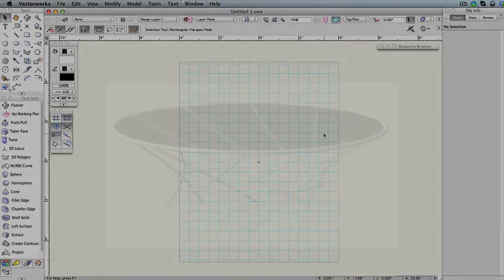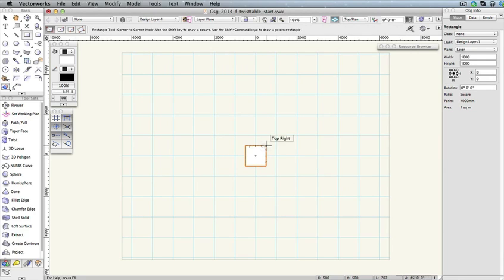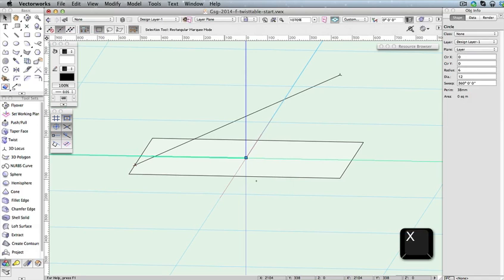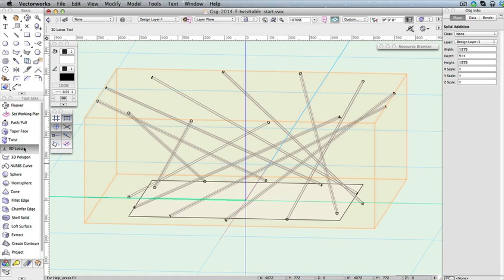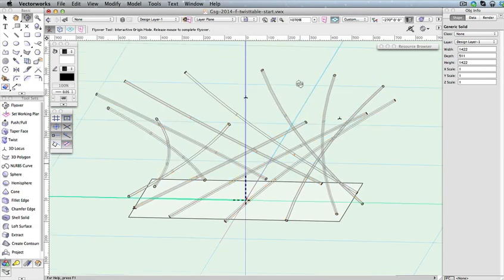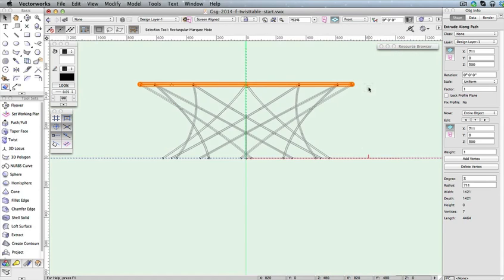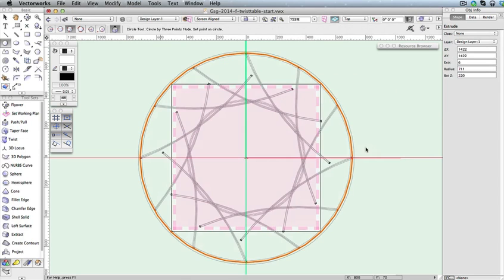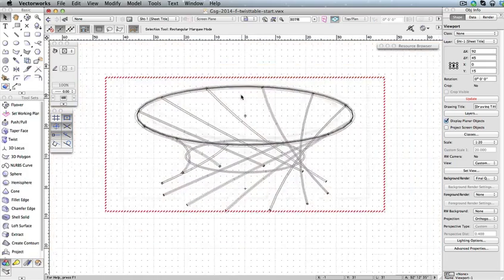Vectorworks Fundamentals 2014: Creating a Twist Cable - 18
Training series for Vectorworks Fundamentals Software.